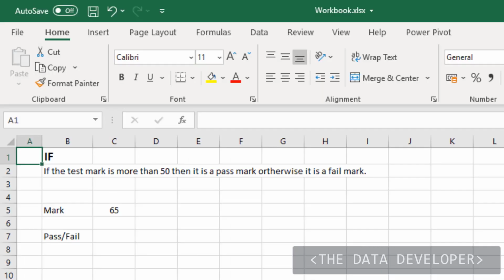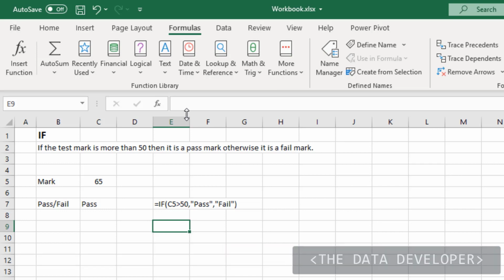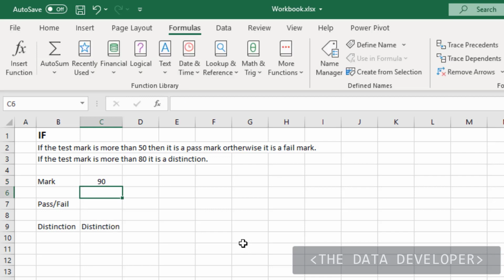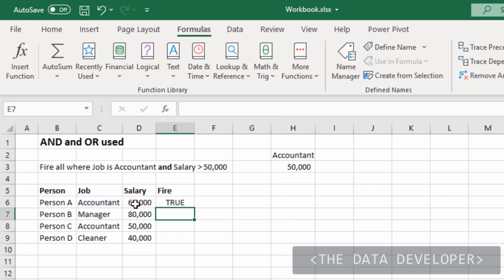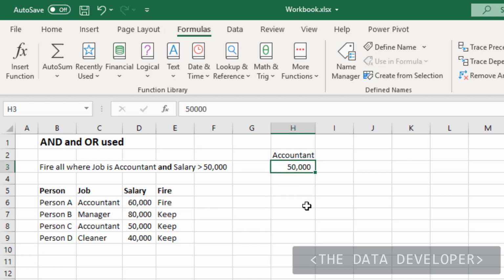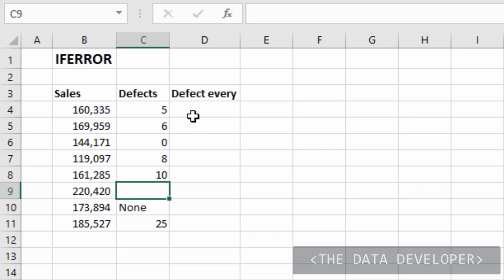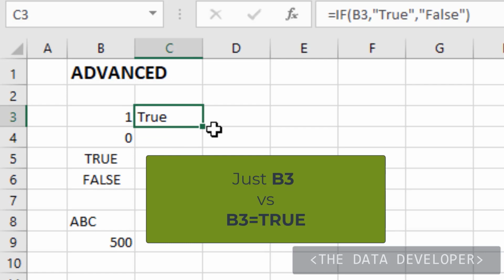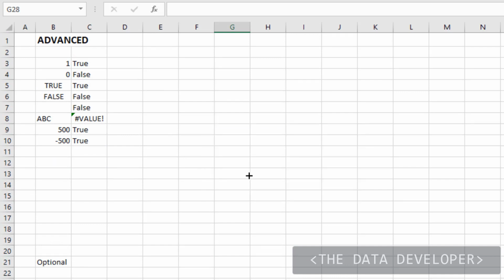Logical Functions // Excel Training: Lesson 7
This Lesson covers some Logical functions in Excel.

● 00:00 - IF
● 12:29 - AND
● 14:52 - OR
● 28:52 - IFERROR
● 16:48 - IF/AND/OR Examples
● 34:00 - Advanced Logical Function topics